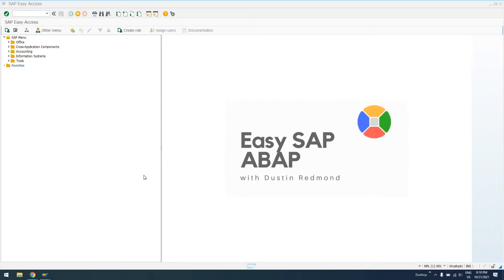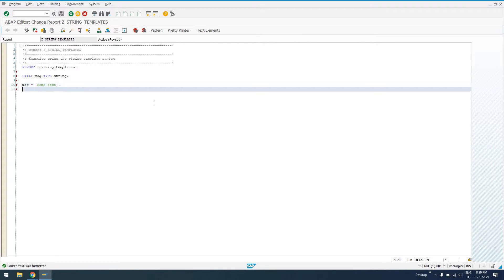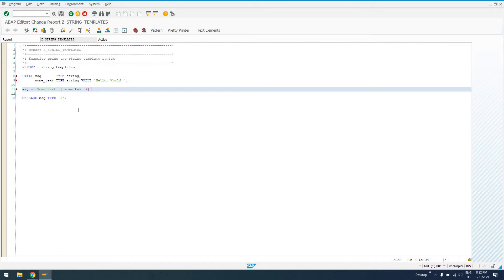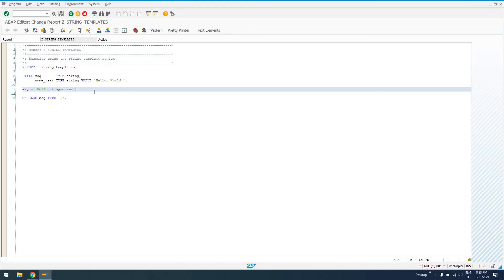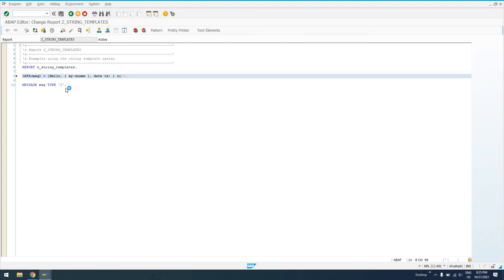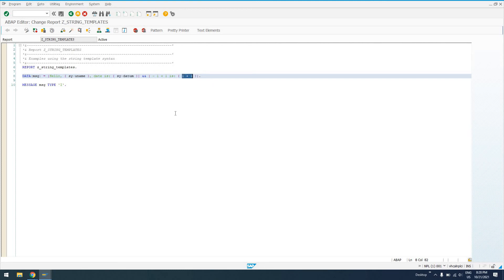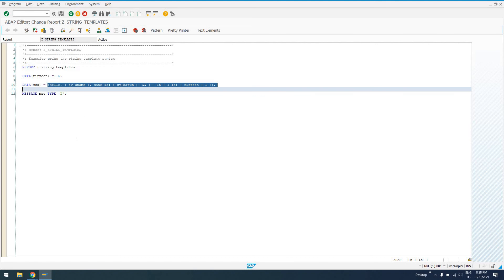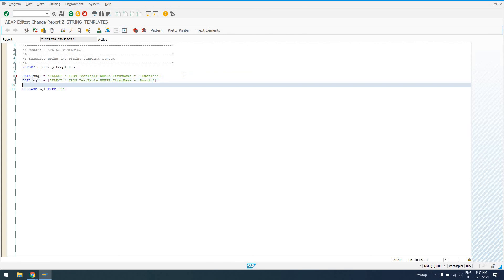SAP ABAP - String Templates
In this video I show you how to employ String Templates in your SAP ABAP programs.